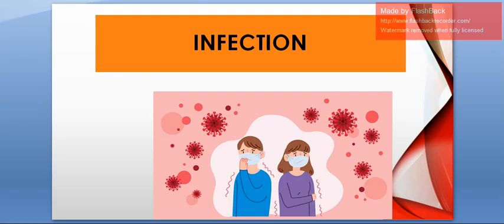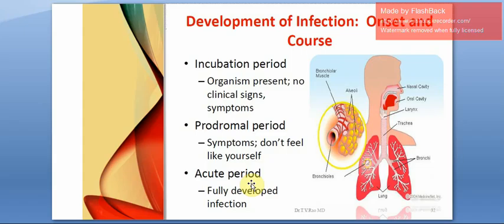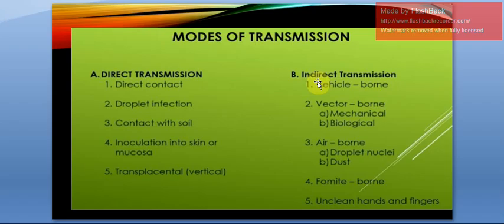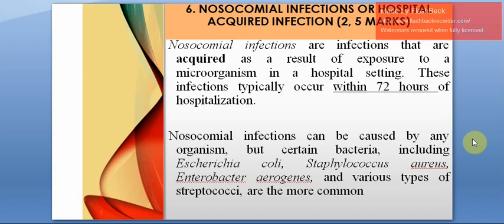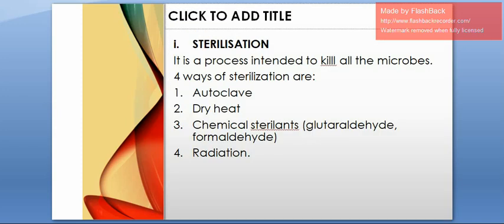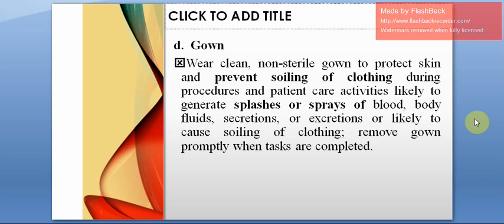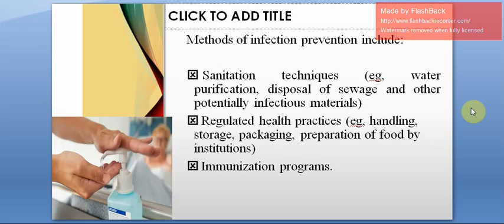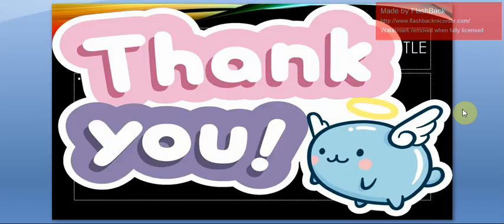Infection and infection control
Subtopic: Infection and infection control